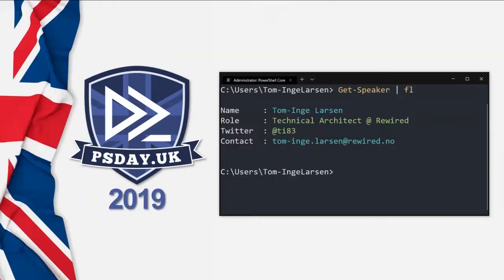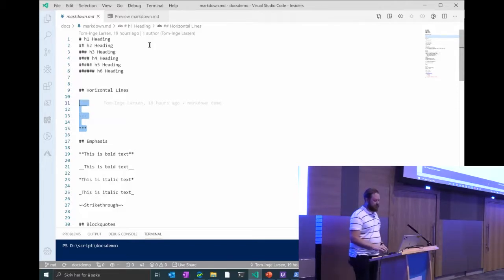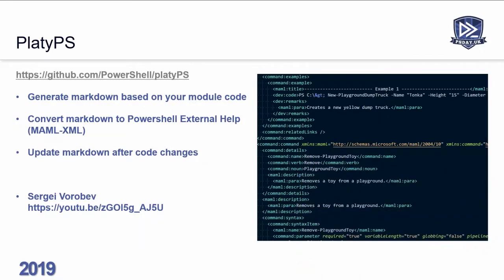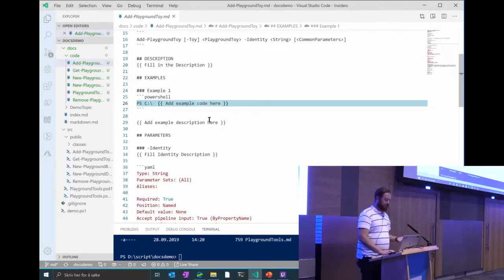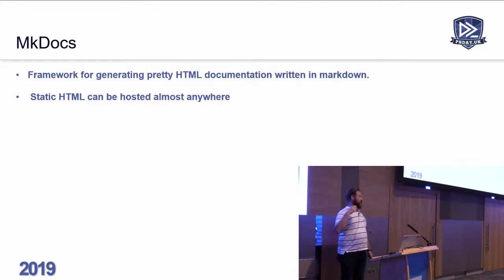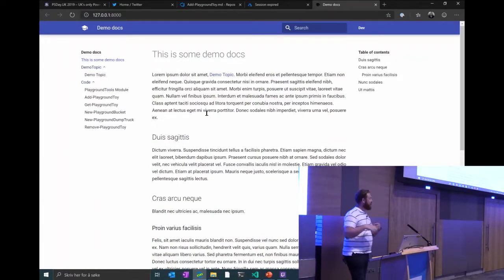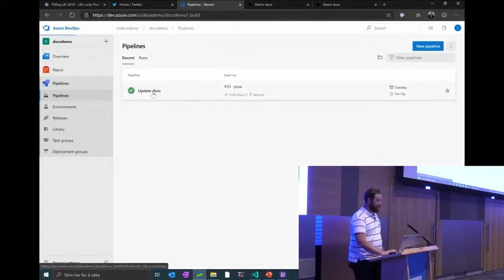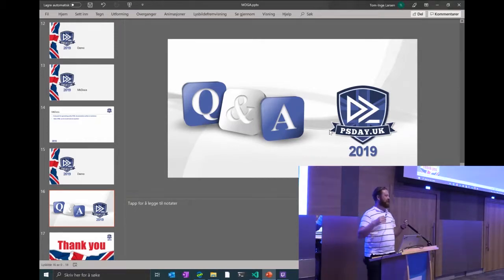Making documentation great again! | Tom-Inge Larsen | PSDayUK 2019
We will look at how we can use Markdown, pipelines and a converter together with git to automate the creation of documentation when developing a Powershell module. This will be a demo driven session where we will use Markdown, Azure DevOps, Azure Storage, PlatyPS and MkDocs to automatically create sexy documentation, and even better - keeping documentation current!

Thank you to our 2019 sponsors Irongate Wealth Management ScriptRunner Pluralsight Manning Publications and SAPIEN Technologies for your support of PSDayUK and the PowerShell community.